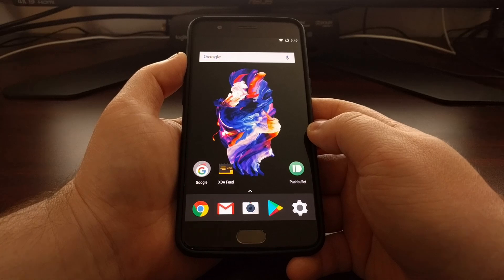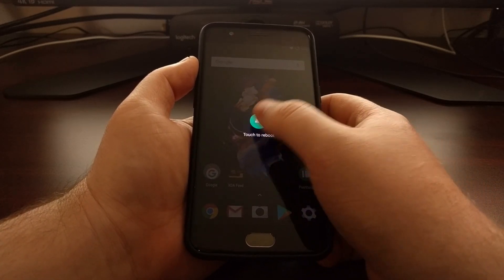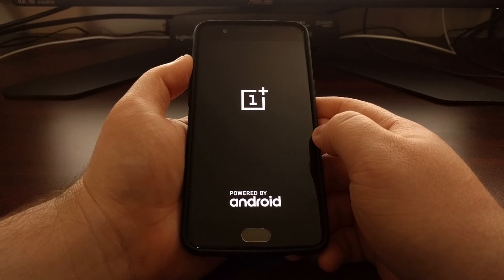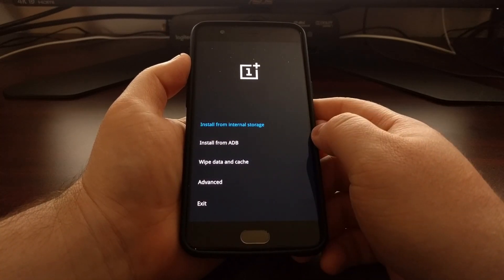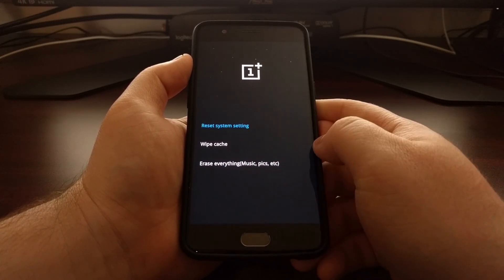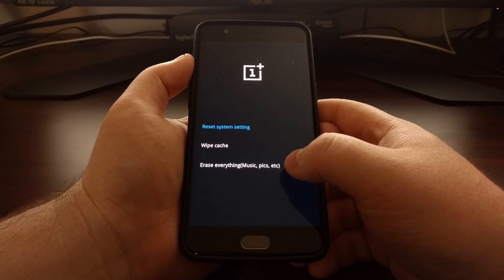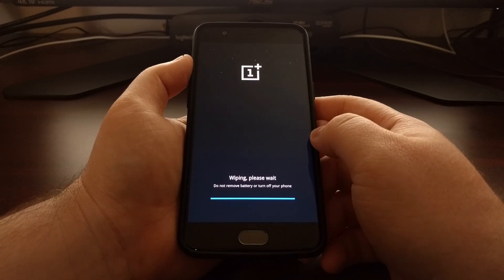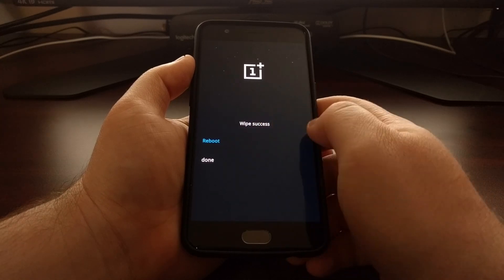OnePlus 5 | Wipe the Cache Partition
A common troubleshooting step for those experiencing an issue with the OnePlus 5 is to boot into Recovery Mode to wipe and clear the cache partition.